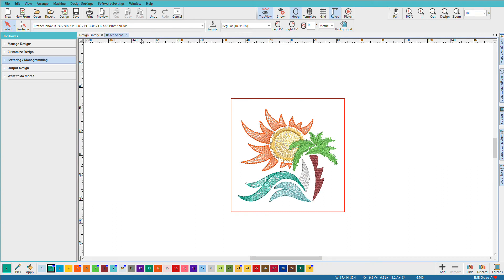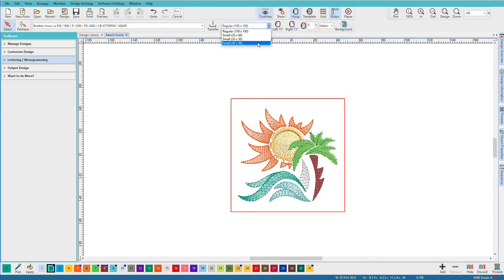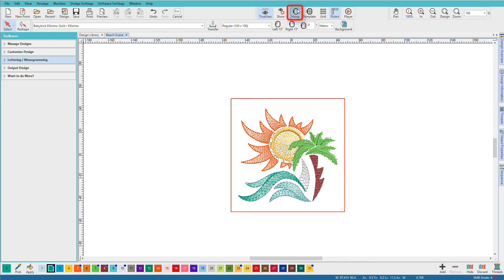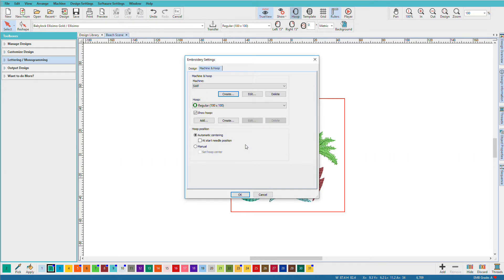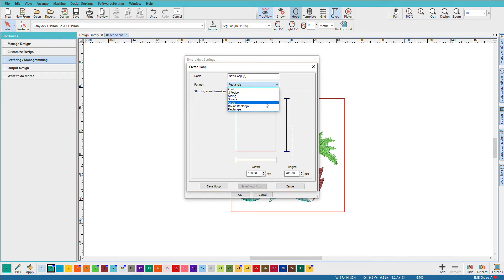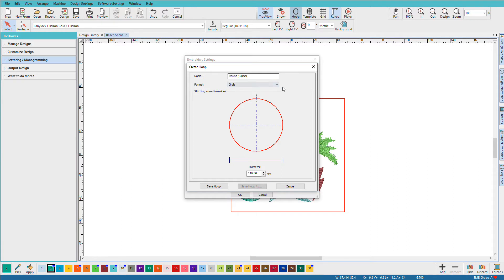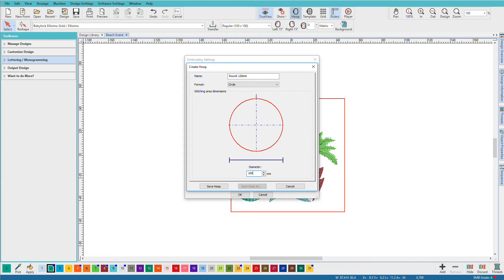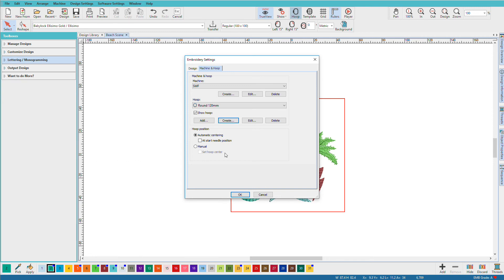Hatch Embroidery Part 2 - Setting Up Your Machine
Selecting your machine in Hatch can help you make sure you create designs that your machine can actually sew. We'll also cover a few other settings that can make working with stitches more precise. Applies to all Hatch levels.

- How to select your preferred machine
- How to select a hoop
- How to add a hoop
- How to add a machine
- How to delete a hoop or machine
- Setting up your measurement system
- Calibrate your screen

For more details on this video including text instructions and a Try it lessons, go to Hatch Academy Getting Started lesson GS-01-02: Setting Up Your Machine